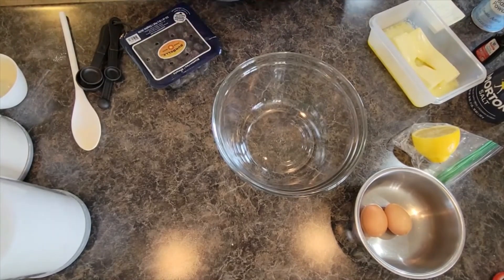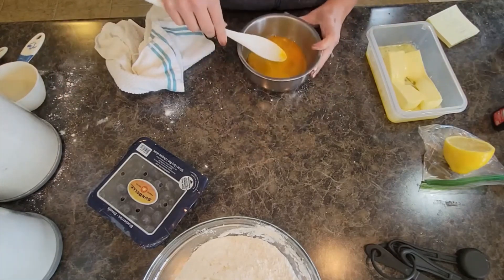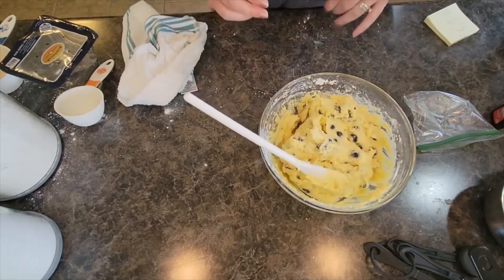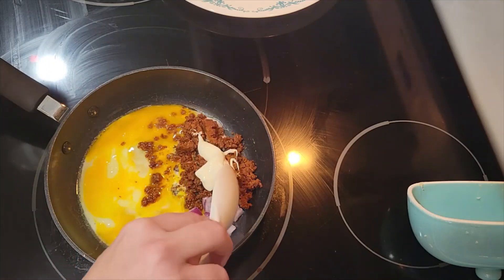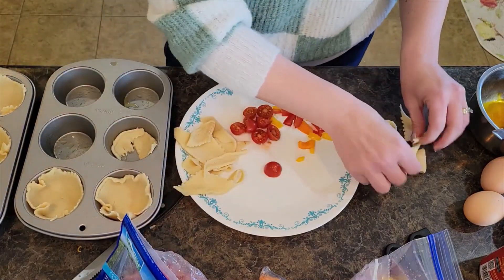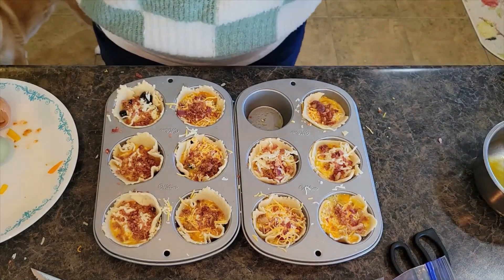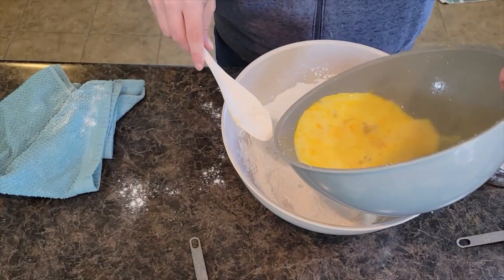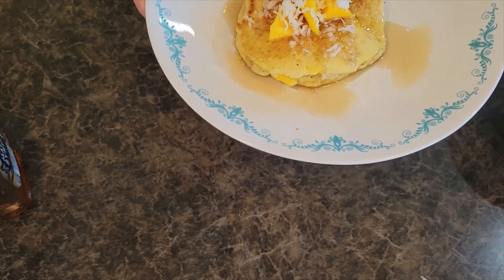Quick, Easy, Healthy Breakfast Recipe Ideas for Weekdays | Breakfast Ideas for Kids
Try these quick, tasty and easy breakfast recipes! Buttermilk Blueberry Breakfast Cake, Chorizo Tacos, Mini Quiche and Mango Coconut Pancakes

Thank you for sharing our recipe videos with your family and friends!

Follow on Pinterest to save and pin all our delicious recipes!